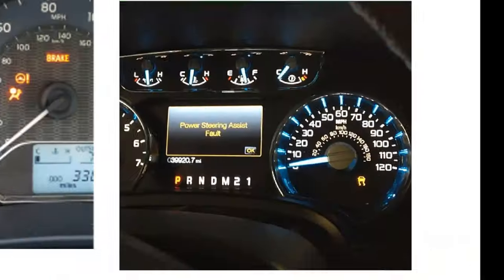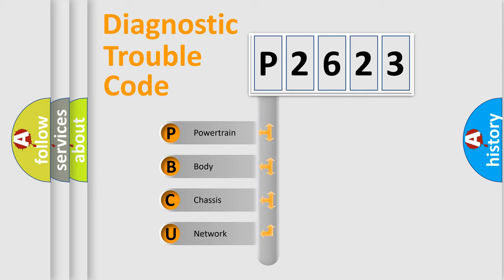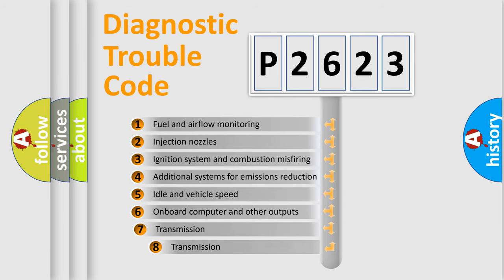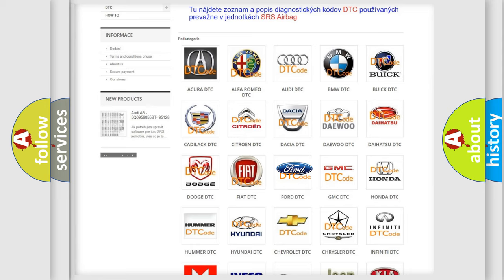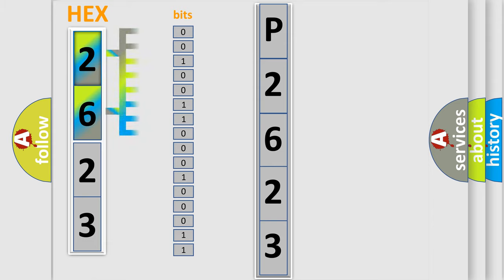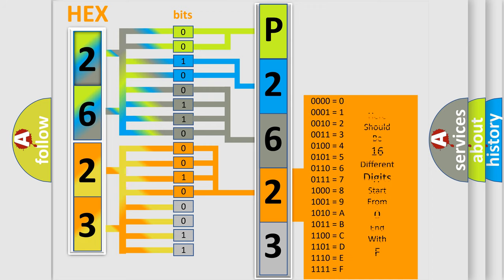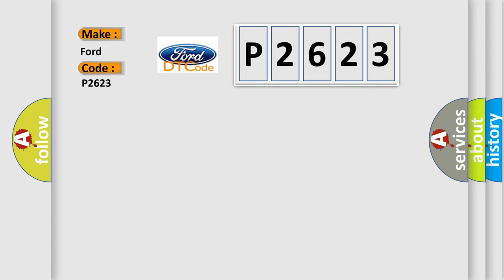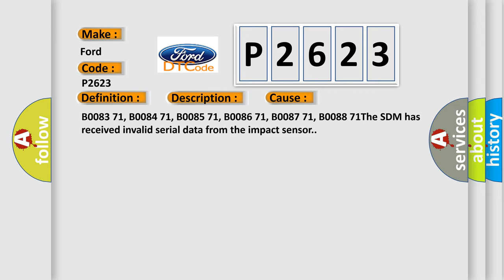DTC Ford P2623 Short Explanation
Contents:
0:21 Basic DTC analysis according to OBD2 protocol standard.
1:48 Insight into programming
2:58 A diagnostically understandable description of the Diagnostic Trouble Code
3:05 Basic error definition

Make:
Ford
Code:
P2623
Definition:
Right Front Impact Sensor Invalid Serial Data Received
Description:
Ignition voltage is between 9-16 volts.
Cause:
B0083 71, B0084 71, B0085 71, B0086 71, B0087 71, B0088 71The SDM has received invalid serial data from the impact sensor.